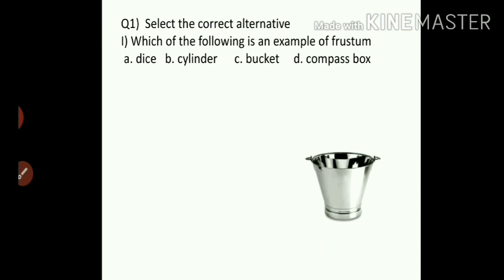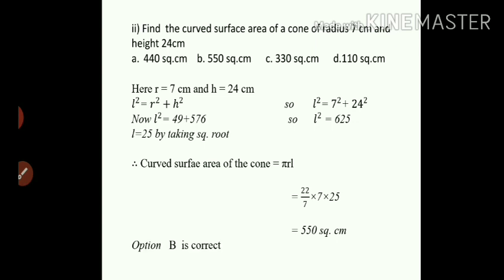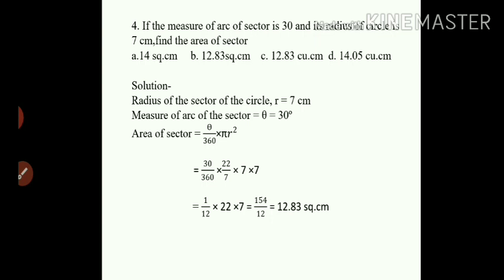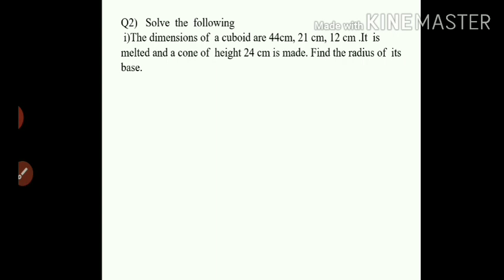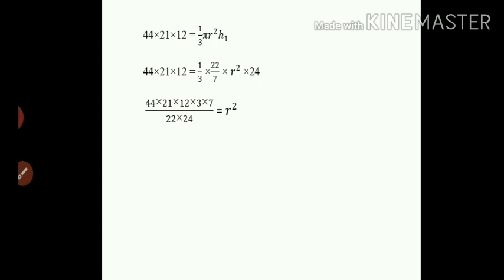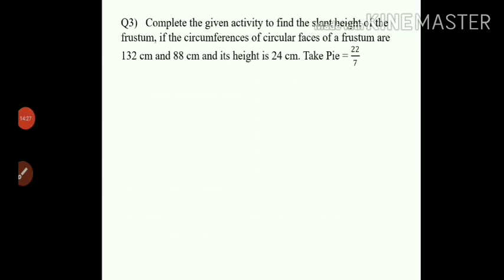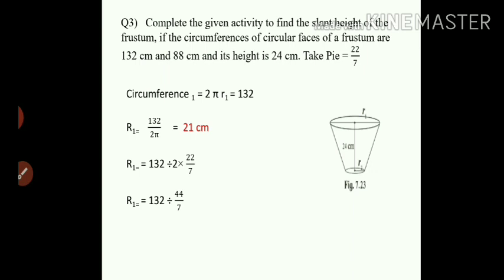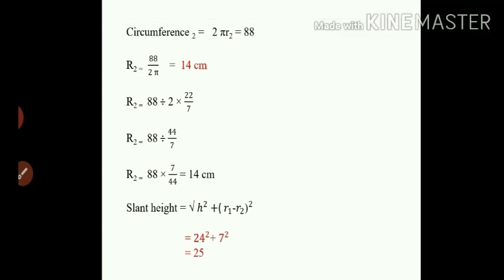Work sheet chapt 7